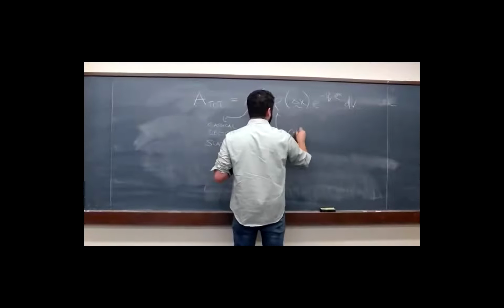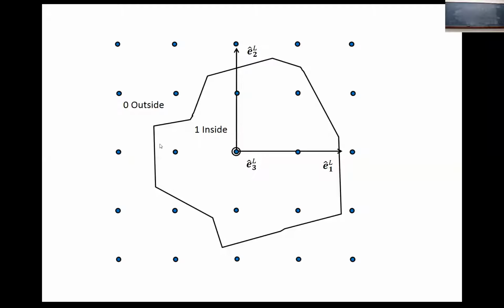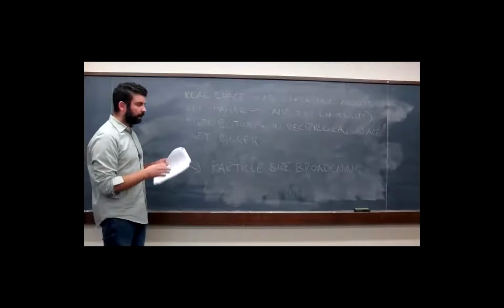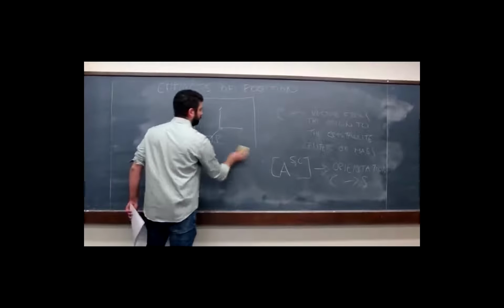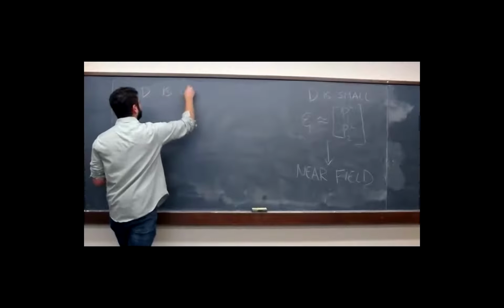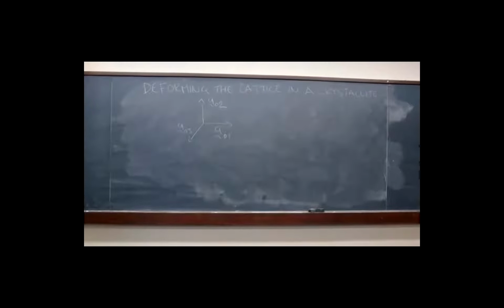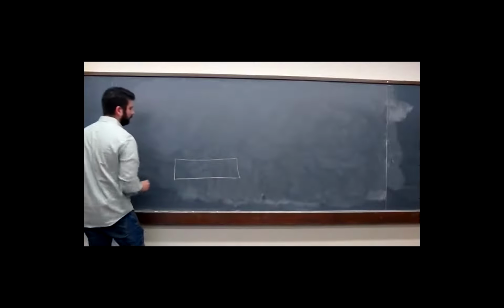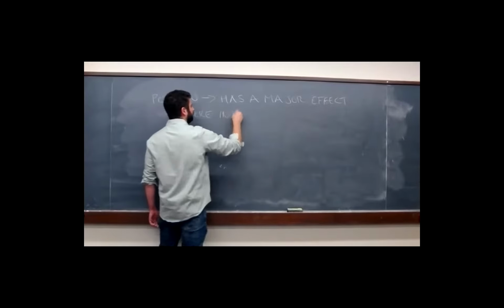XRAY Micromechanics 5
CHESS Staff Scientist Darren Pagan covers topics such as Diffraction from finite sized crystals and diffraction from deformed crystals